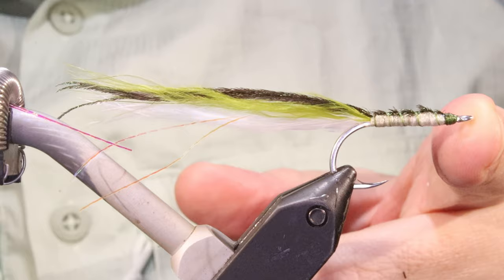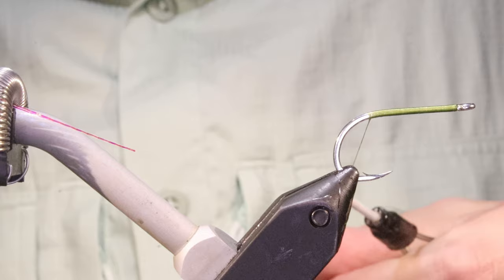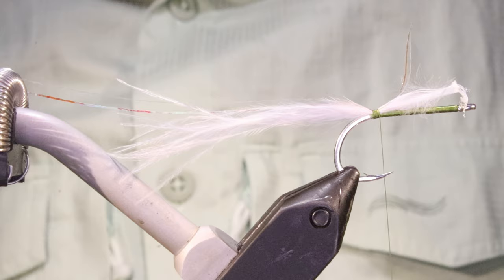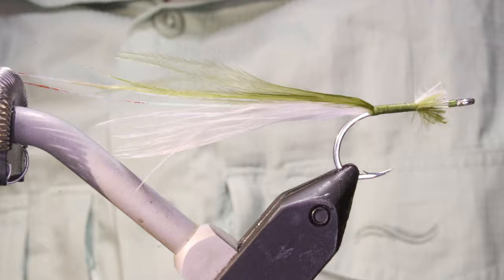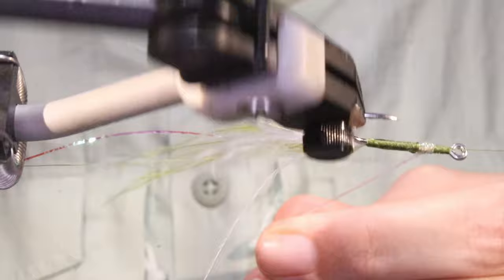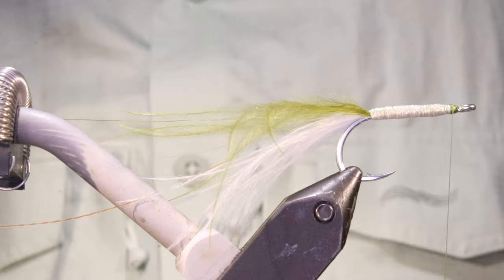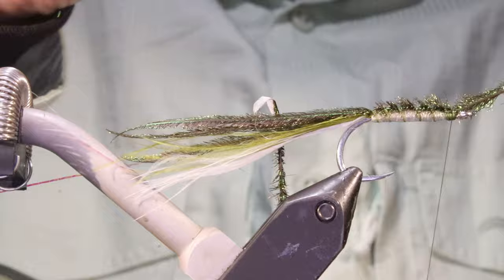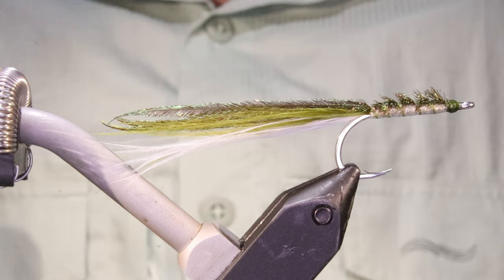Fly Tying: Ray Bondorew’s Marabou Sand Eel with Martyn White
Small sandeels feature heavily in the diets of many saltwater predators, and while there are a lot of patterns to represent them, there are few that are as quick, easy and effective as this one from Ray's book Stripers & Streamers (available ) As Ray says "many seem to involve much work to copy such a slender, simple bait. Complex bodies with Mylar tubing, Corsair, and epoxy have evolved."
Materials list
Hook: Shortish lightish saltwater hook. I used a Gamakatsu S10S the original was an Eagle Claw 254 size 2-1/0
Thread: Light green
Tail: Olive over white marabou with 2 strands of pearl flash
Body: Pearl braid
Back: 2-3 strands of peacock herl
Rib: Tag of tying thread